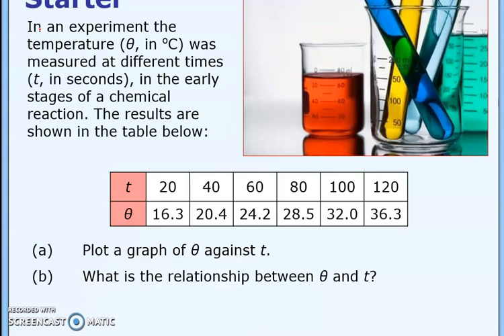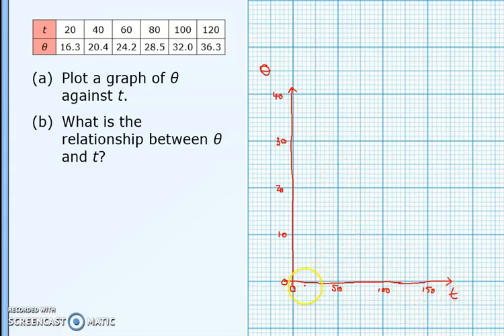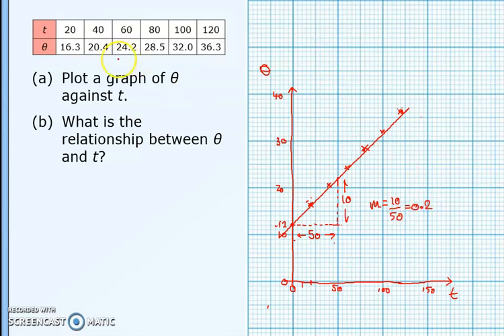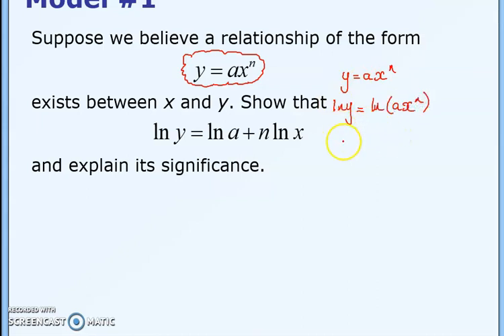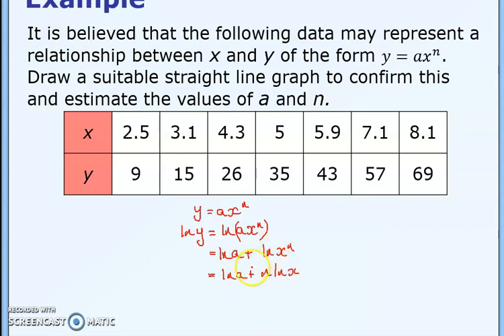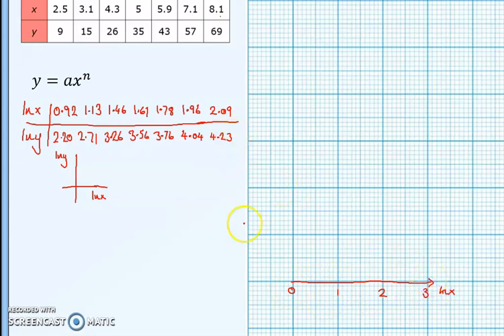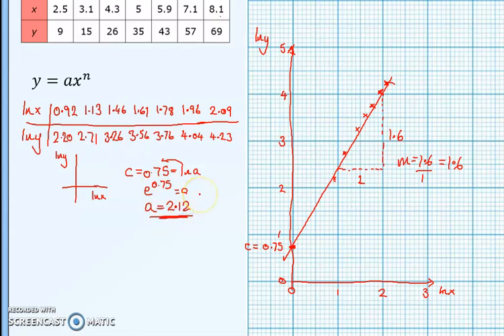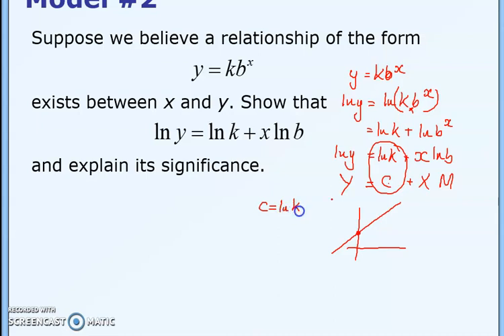Ex 8D.1 - Reduction to Linear Form (from polynomials and exponentials) - Y12 A Level Maths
Reduction to Linear Form (from polynomials and exponentials)